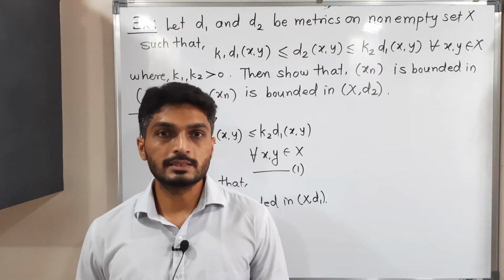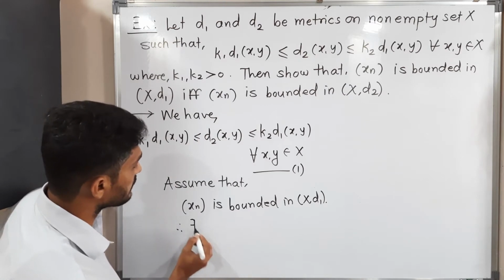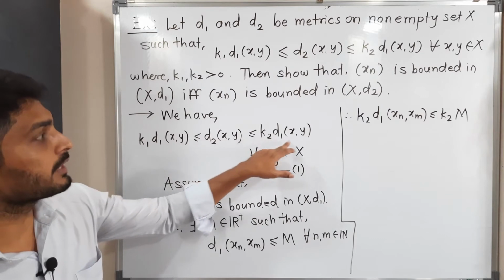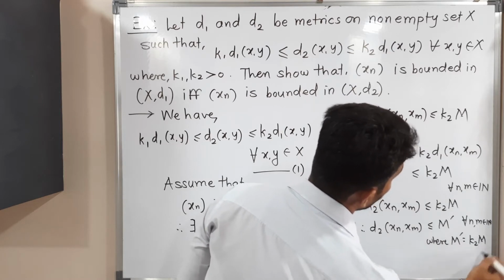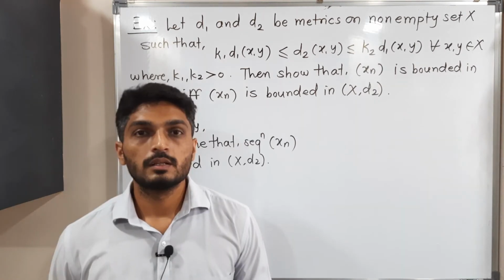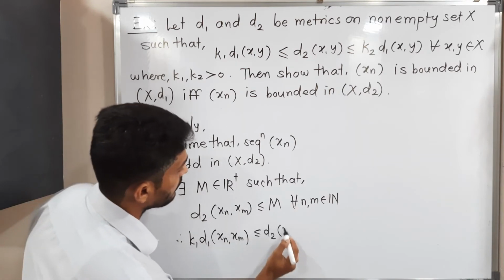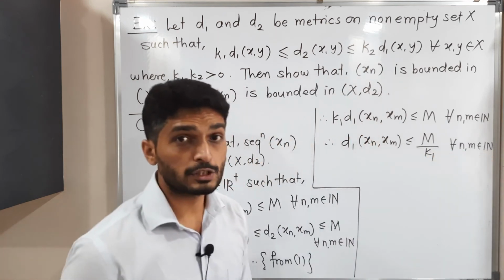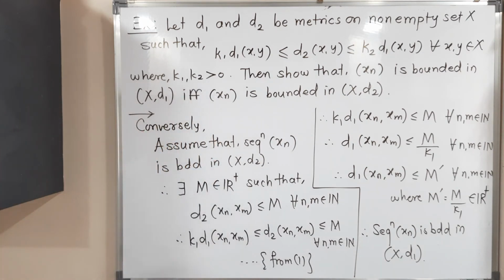Topology of Metric Spaces - Unit 2 - Lecture 12